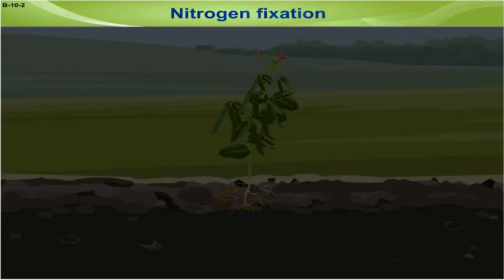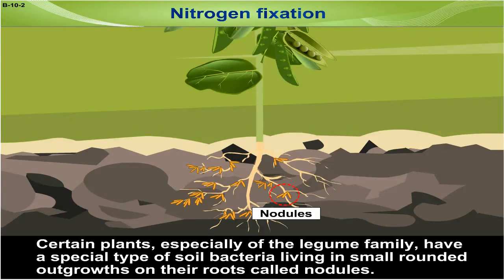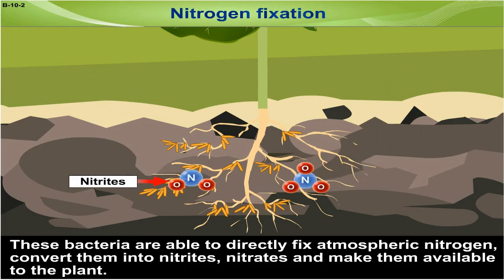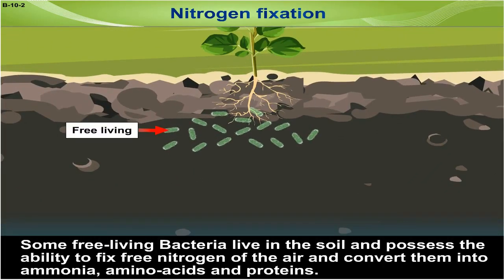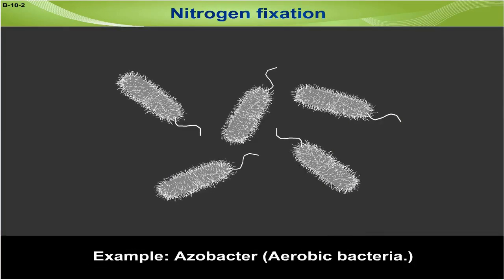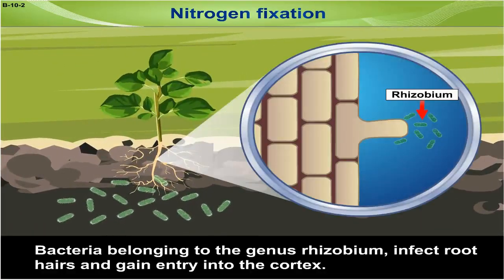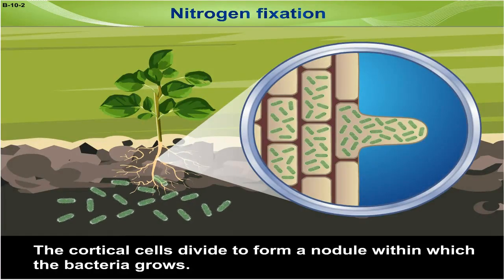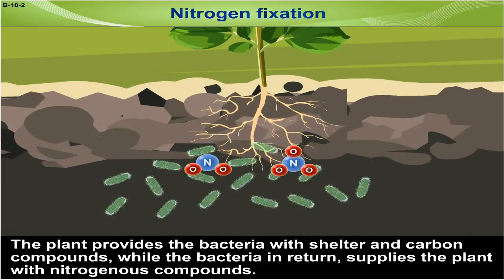Nitrogen fixation | 9th Std | Biology | ICSE Board | Home Revise